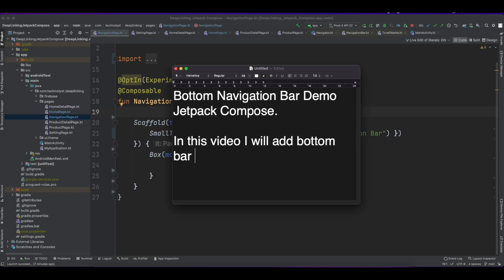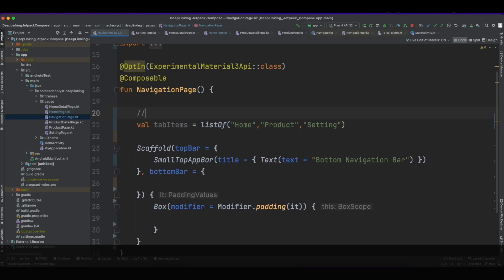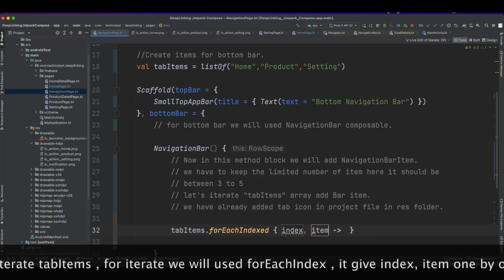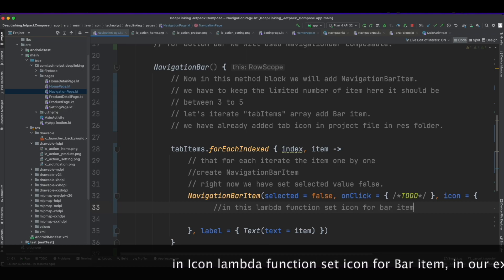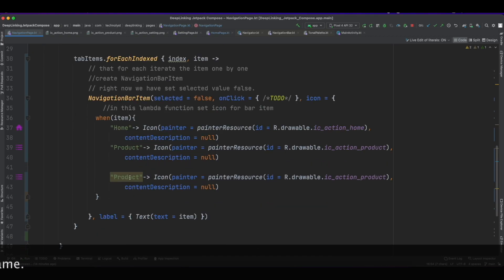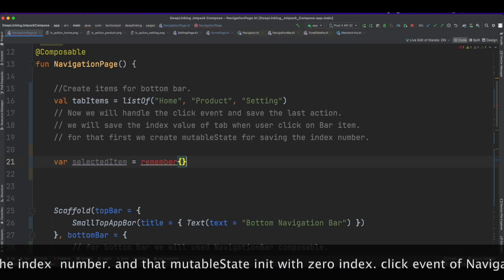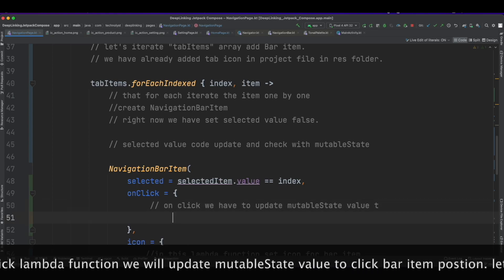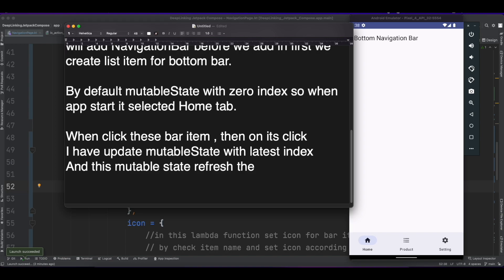App Bottom Bar | NavigationBar | NavigationBarItem |Jetpack Compose | Material3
in this video i have show how to used BottomBar in jetpack compose
and three tabs and its click update the state of navigation bar item.

Chapters
00:00 Intro
00:28 Add bottomBar in Scaffold
00:56 Create tabItems ArrayList
01:16 Create NavigationBar
02:07 Iterate tabItems ArrayList
02:29 Create NavigationBarItem
03:27 Set NavigationBarItem Icon
04:33 Run APP
05:15 Save Selected Tab Index and Handle onClick NavigationBarItem
06:46 Run App Show Demo onClick
07:50 Thank You